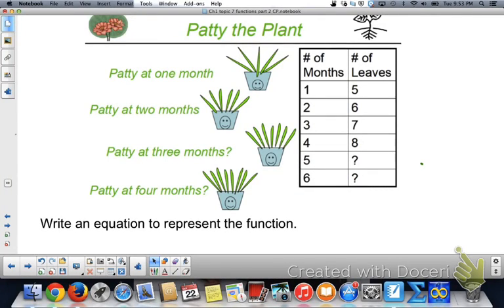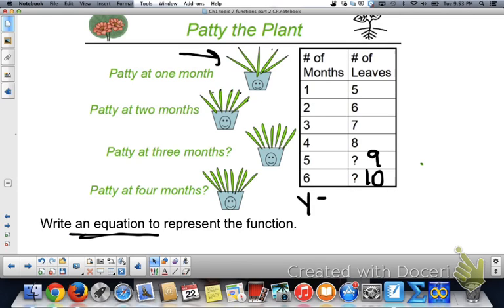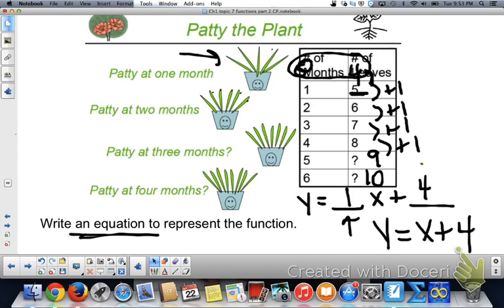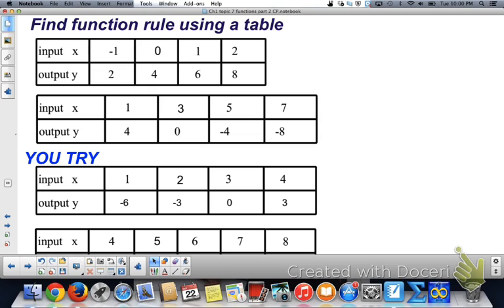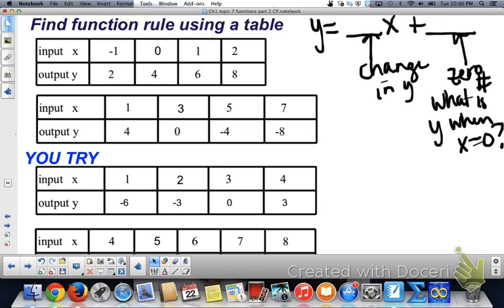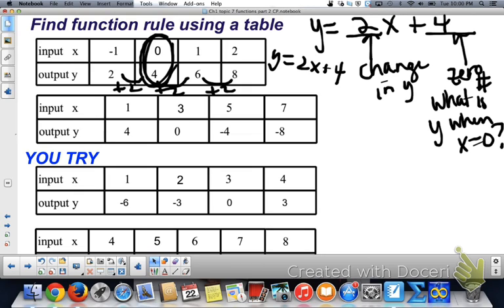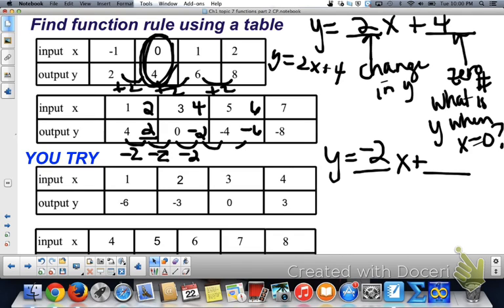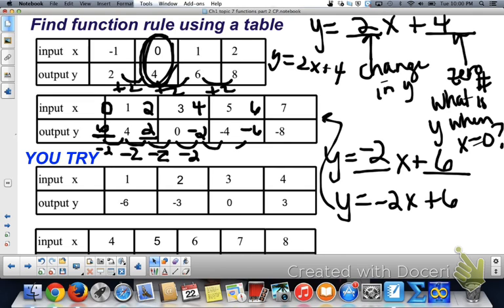Ch1 topic 7 part 2 video 2